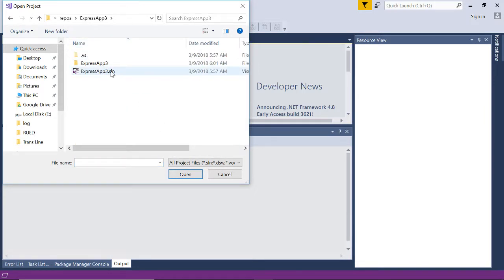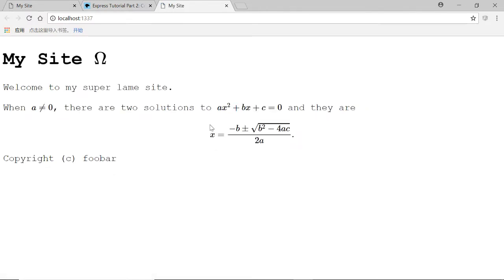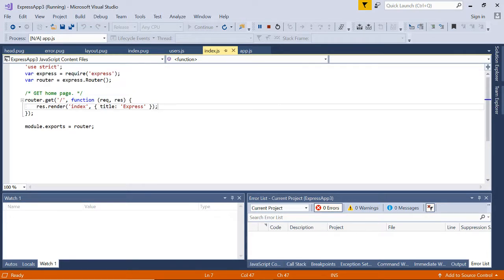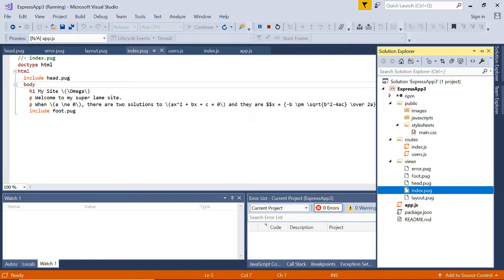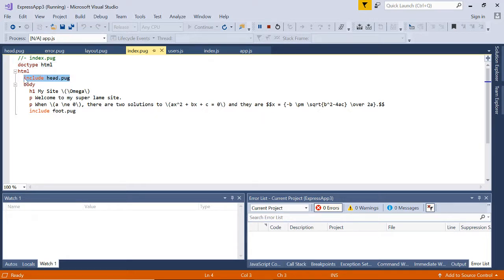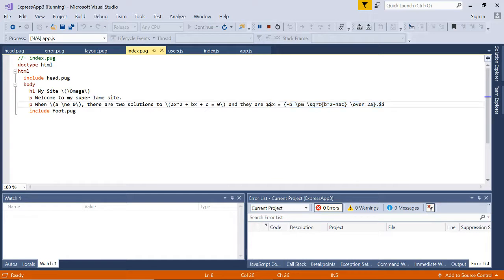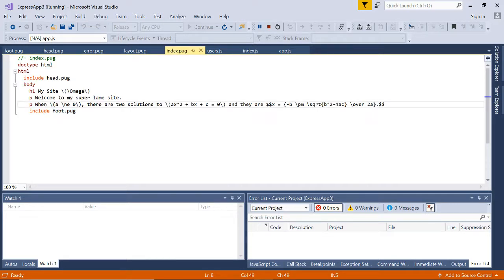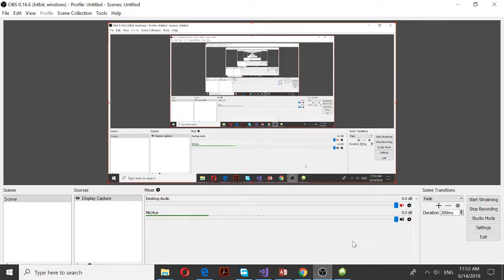mathjax+express+Node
A tutorial on how to use Mathjax + Express + Node.